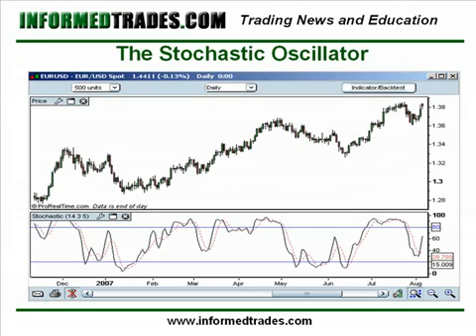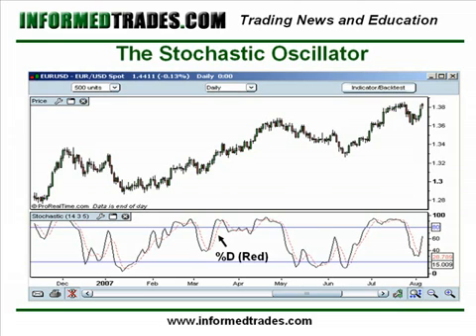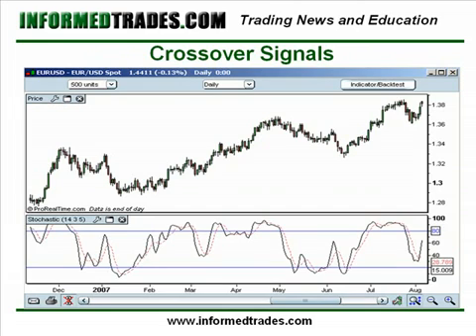▶ 23 How to Trade Stochastics Like the Pro's Do YouTube